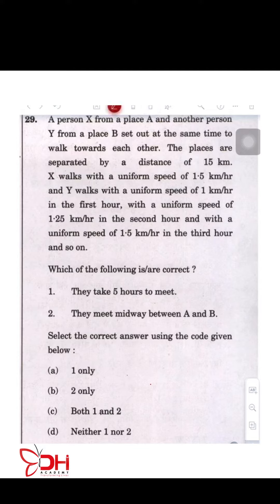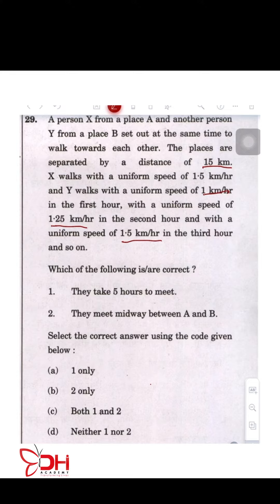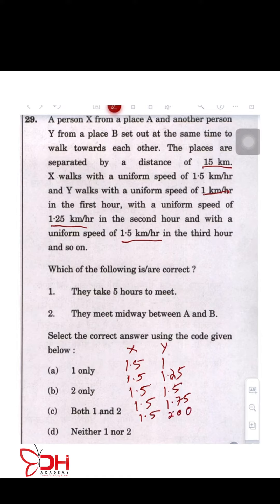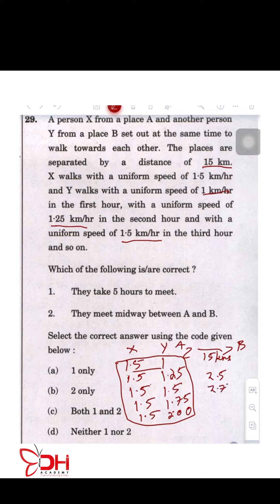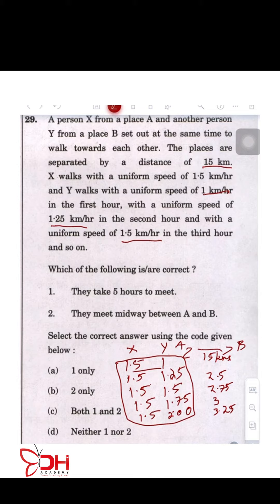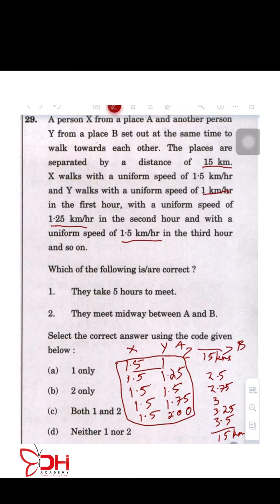Master Aptitude and Reasoning for UPSC CSAT PYQs with DHI Academy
DHI Academy is offering a video series that will help you master aptitude and reasoning for the UPSC CSAT PYQs. The series will cover everything from basic concepts to advanced problem-solving techniques. Whether you are a beginner or an experienced candidate, this series will help you take your UPSC CSAT preparation to the next level.

Benefits:

Learn easy tricks and strategies to master aptitude and reasoning.
Cover everything from basic concepts to advanced problem-solving techniques.
Take your UPSC CSAT preparation to the next level.
Call to action:

Visit the DHI Academy website for more information.

DHI Academy
Additional information:

DHI Academy is a leading provider of Civil Services coaching in India.
The academy has a team of experienced and qualified instructors.
DHI Academy offers a variety of courses to help you prepare for the UPSC Civil Services Examination.